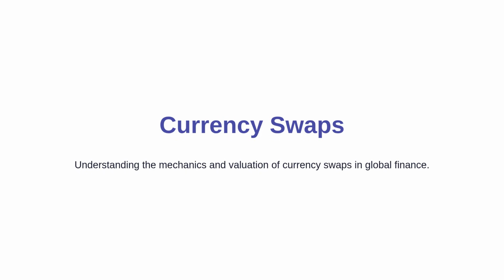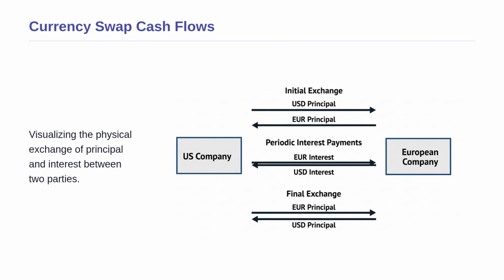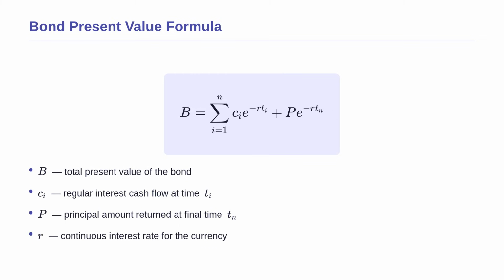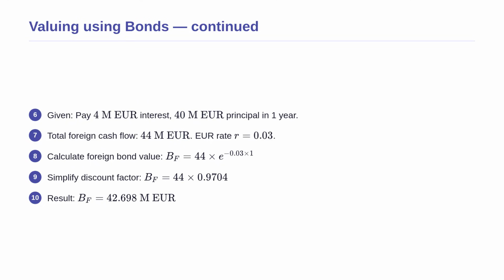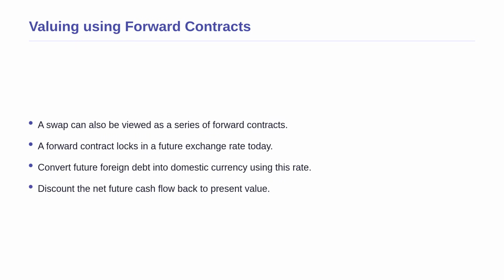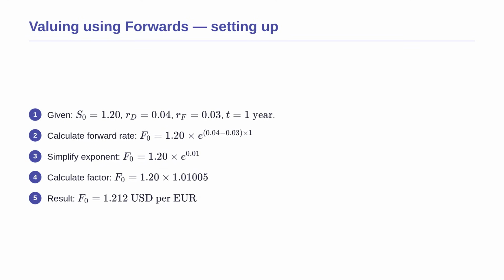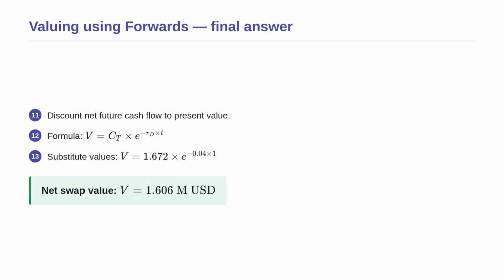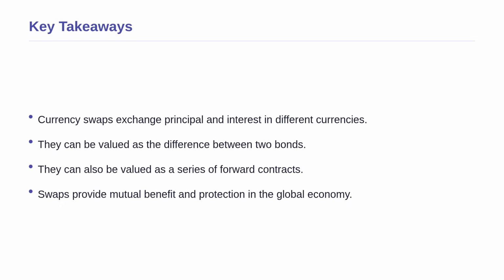Mathematical Finance - Currency Swaps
Video lecture on Currency Swaps for Mathematical Finance.